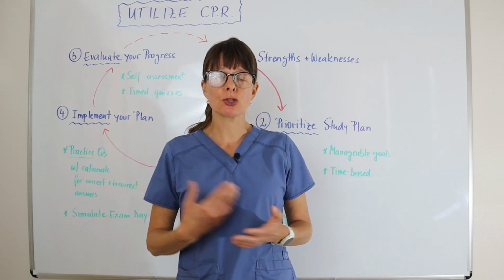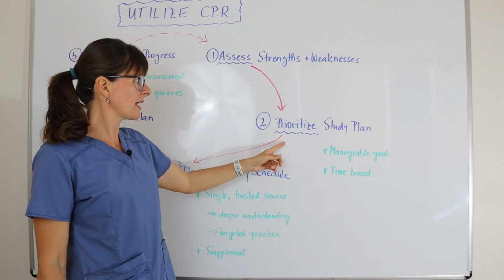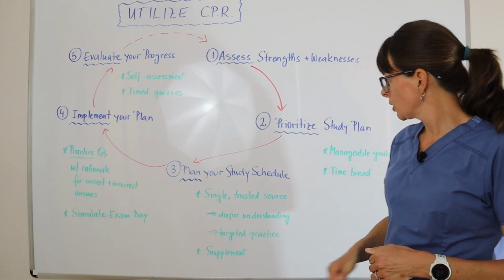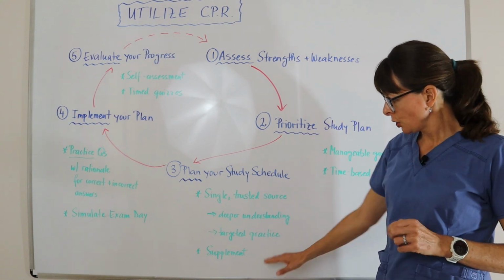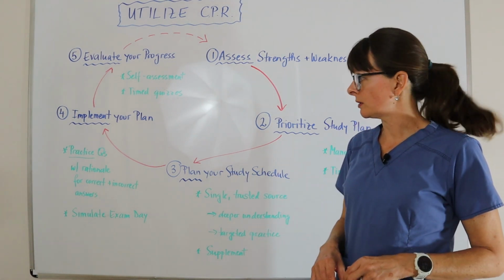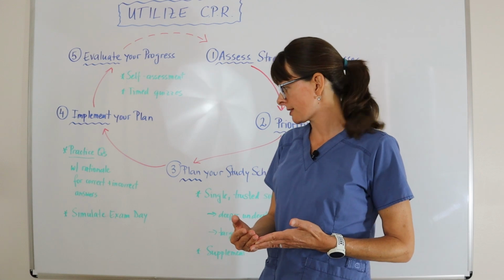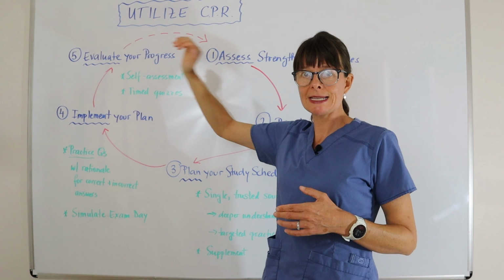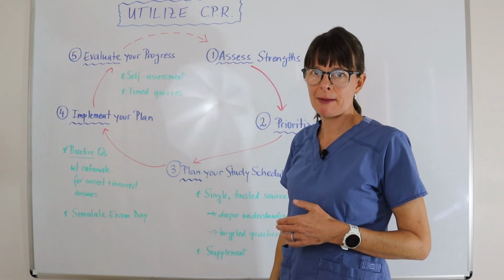Utilizing the Candidate Performance Report (CPR)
In this video, @nursingschoolexplained uses the nursing process as a framework for understanding your candidate performance report. This framework will help repeat test-takers assess, prioritize, plan, implement, and evaluate their content knowledge and NCLEX-readiness.

Knowledge is power, and we're here to support you on your journey to becoming a successful nurse! 🌟💊NursingStudents